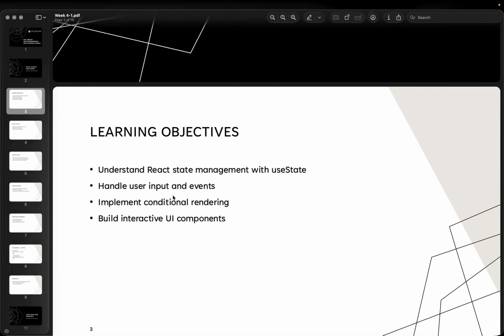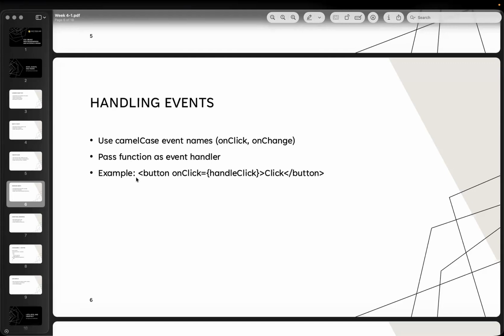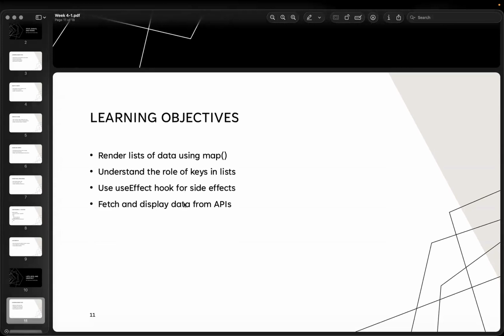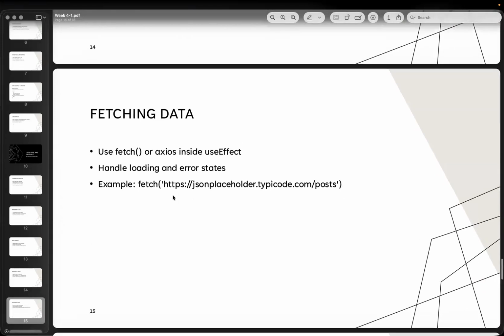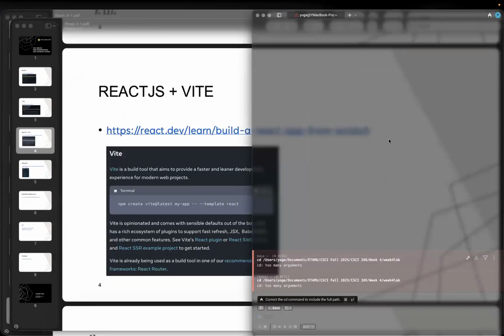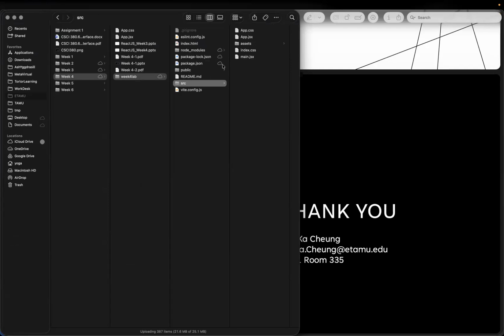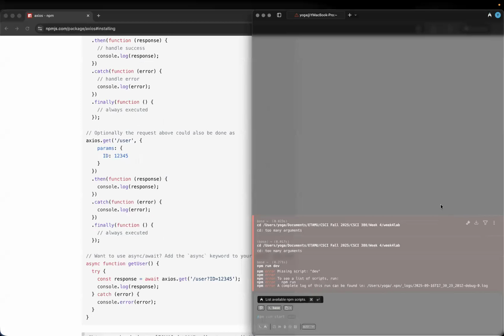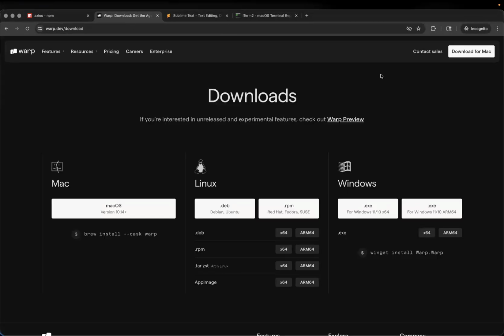CSCI 380 Fall 2025 - Week 04 Sep 16